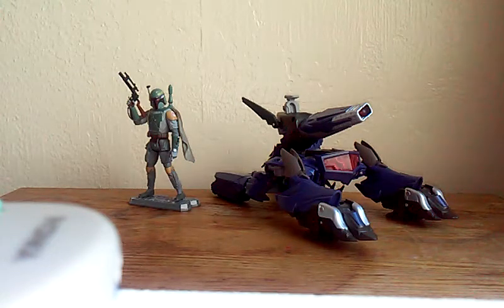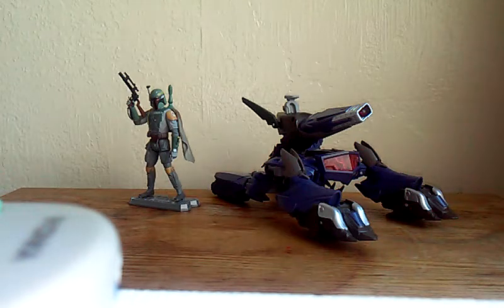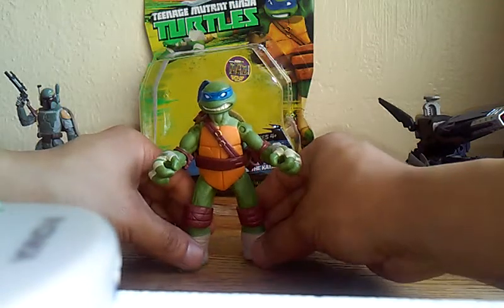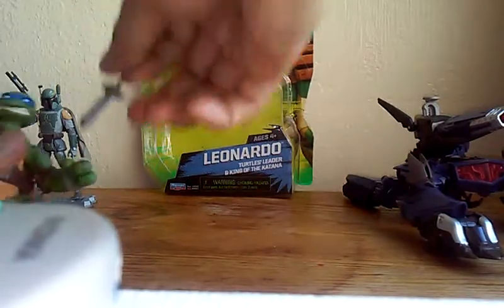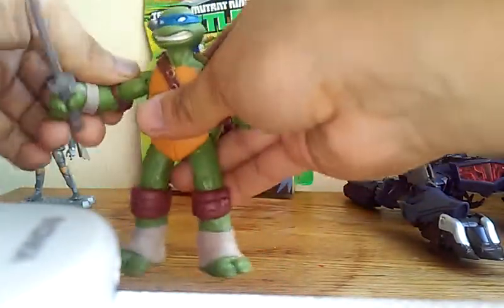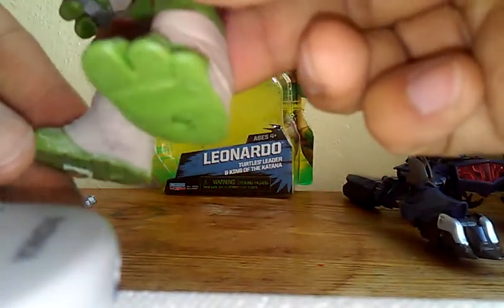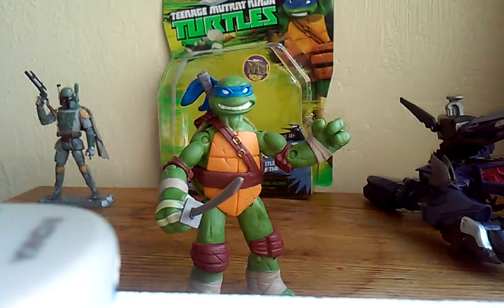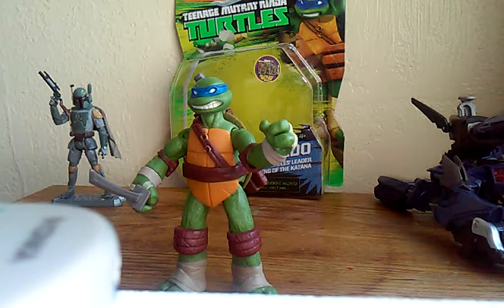Nickelodeon teenage mutant ninja turtles leonardo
Whats up folks j here with a quick figure review on nickelodeons tmnt animated series leonardo figure review.
Cool figure from my opinion you guys enjoy.